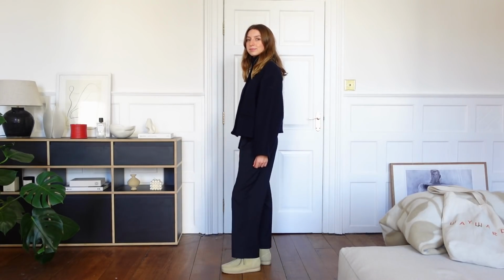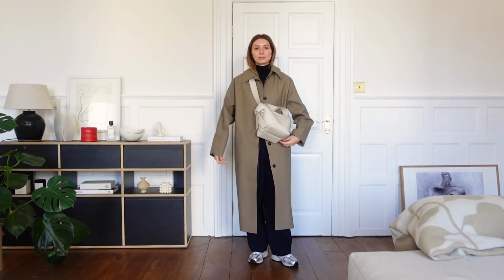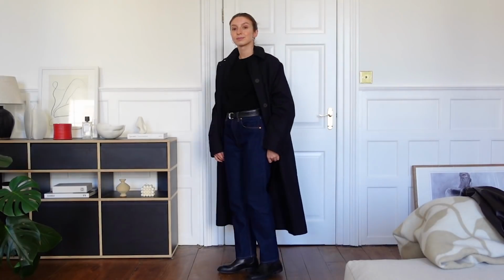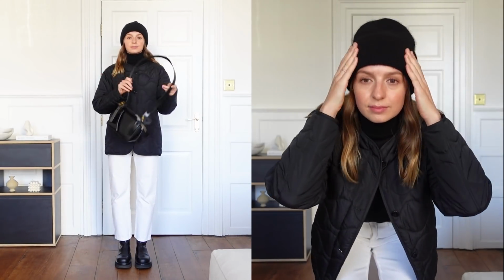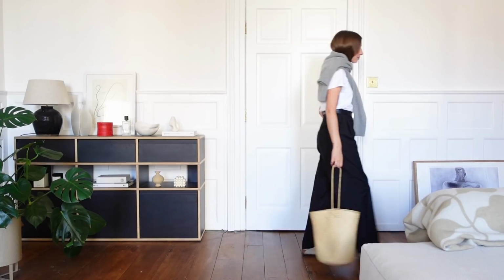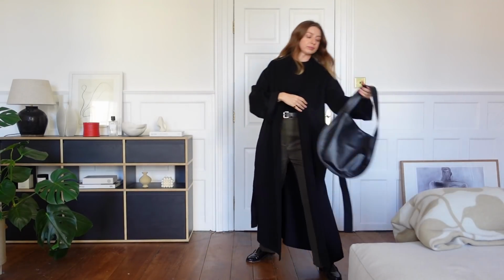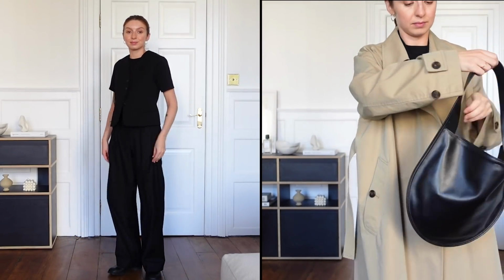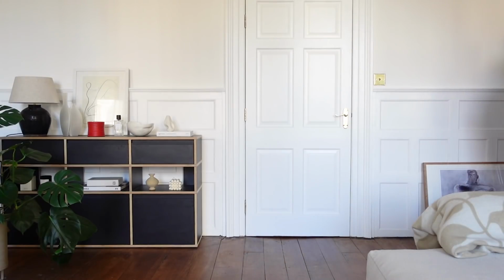WHAT I WOULD WEAR | to a gallery, on a cold walk, dinner with friends, etc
Code

New Balance (can’t find these in stock in smaller sizes at the moment)
Studio Nicholson Blue Knit (previous season)
*More Blue Knit Options*

Low Classic Bag (previous season)

Sophie Hulme Bolt Bag (discontinued style)

WINTER ALL-ROUNDER

The Row Knit -
*More Knit Options*

Bottega Boots -